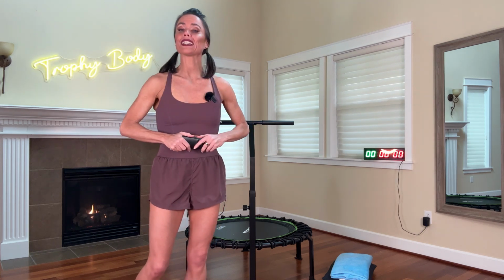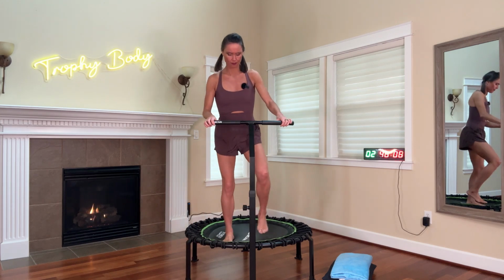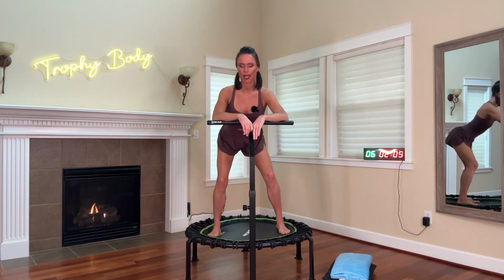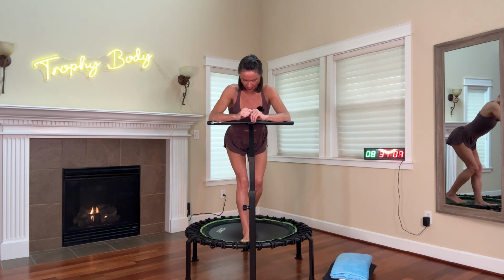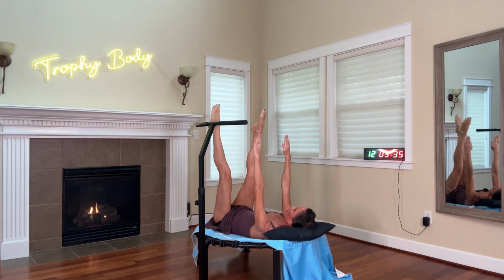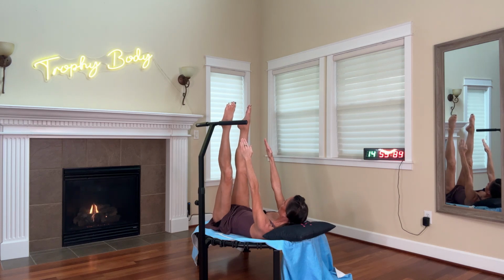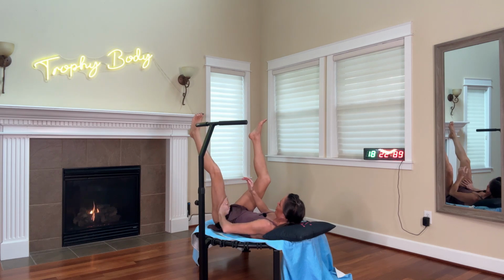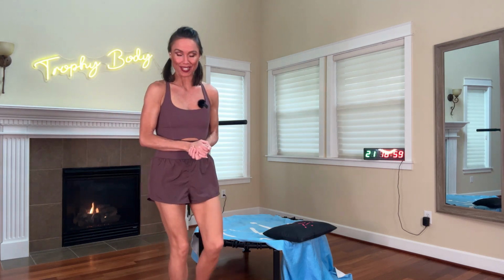20-Min Lower Body Rebounder Workout for Beginners | Leg Inversion & Glute Activation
This 20-minute routine is designed to stretch, strengthen, and deeply lengthen the lower body while incorporating leg inversion to enhance circulation and flexibility. We’ll start with a 5-minute warm-up, followed by 5 minutes of glute activatiing squat steps, and then finish with 10 minutes of leg inversions, where we focus on deep lower-body flexibility and mobility.

Why leg inversions?
Leg inversion exercises help reduce swelling, improve circulation, relieve tension in the legs, and enhance overall flexibility. By elevating and stretching the legs in different positions, we encourage lymphatic drainage, joint health, and deep muscle elongation, making this routine excellent for recovery and mobility.

This workout is beginner-friendly yet powerful for anyone looking to improve lower-body flexibility, build coordination, and experience the benefits of inversion-based movement. Stay consistent, challenge yourself, and feel the difference!

🎯 Visit IJumpInstead.com to get started with our favorite rebounders and explore free classes, programs, and beginner guides.

🌀 BCAN 40" Soft Land Bungee Rebounder (Amazon)

💡 How to Start Rebounding for Beginners
📘 Free Beginner’s Guide:

🧘‍♀️ Our Favorite Workout Outfits
💗 Free People Righteous Runsie:

Perfect for all fitness levels—especially beginners—rebounding combines:
✅ Gentle strength training
✅ Joint-friendly cardio
✅ Flexibility and mobility work
✅ Physical therapy and injury recovery
✅ Full-body detox + lymphatic drainage
✅ At-home convenience
✅ Weight loss and muscle tone
✅ Improved sleep and mental clarity

Start slow. Hydrate well. Let your body adapt. As toxins release and your joints decompress, you’ll feel lighter, looser, and more energized. Your pace is perfect. 🎯

Please consult your physician before starting any new fitness program. Jump at your own risk and take breaks whenever needed.

💬 If you love this video…
Let’s build your Trophy Body—one bounce at a time.